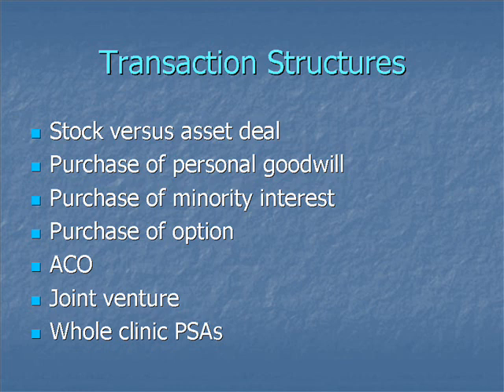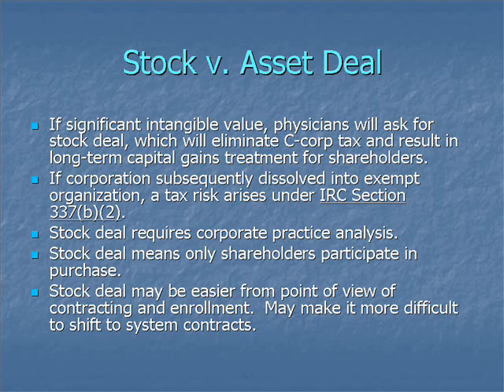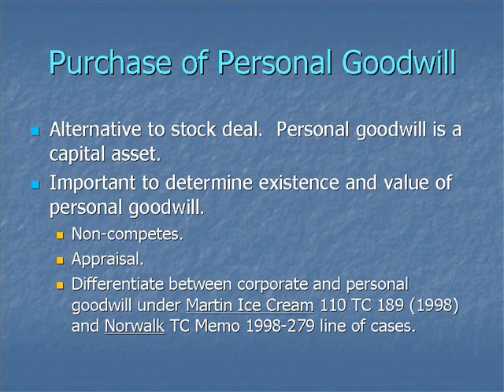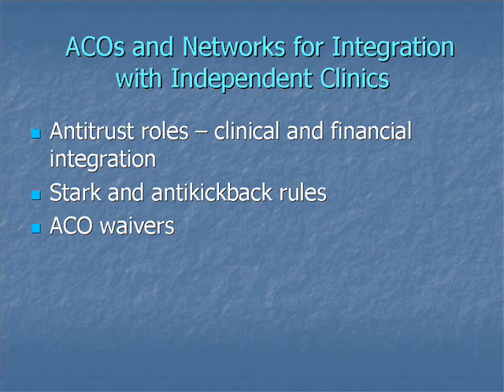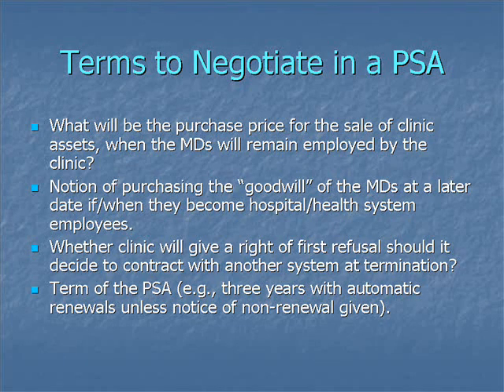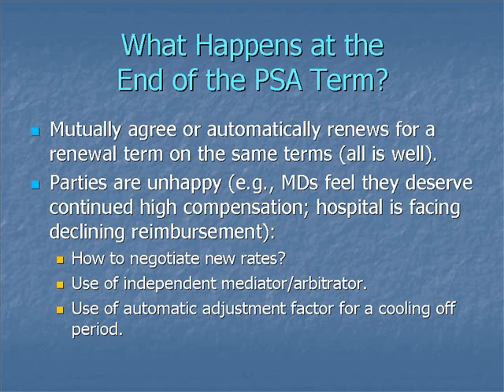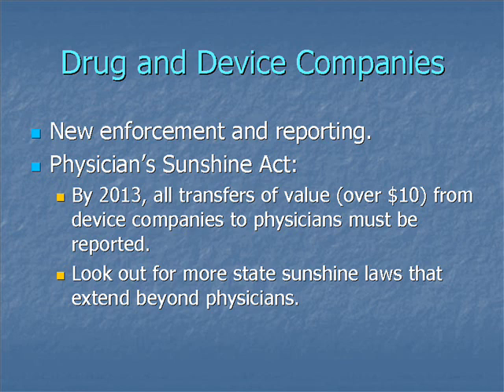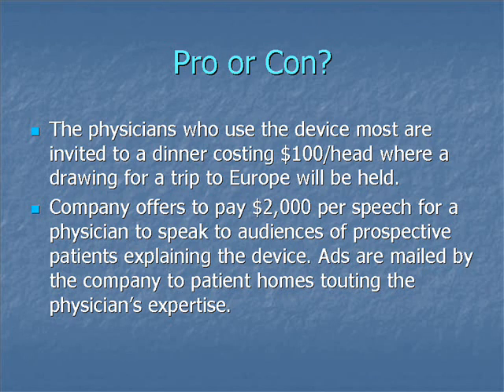In-House Counsel Part II: Innovations in Physician Relationships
Fredrikson presents its November 2011 Health Law Webinar!